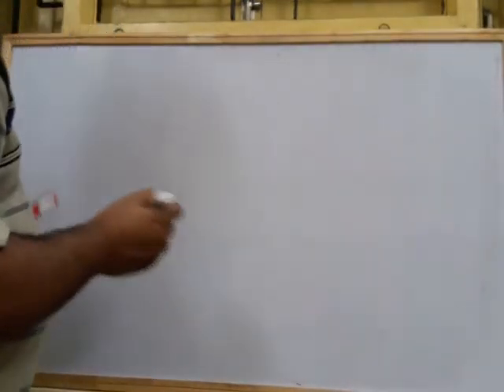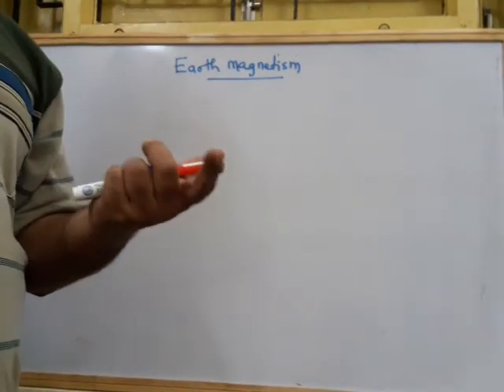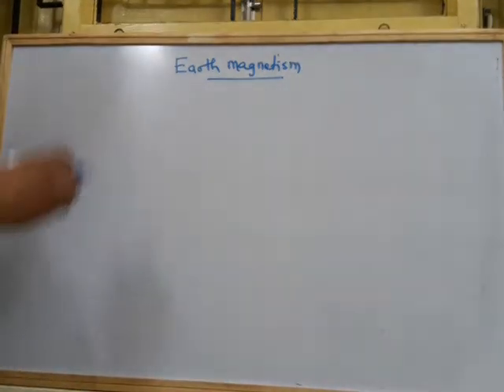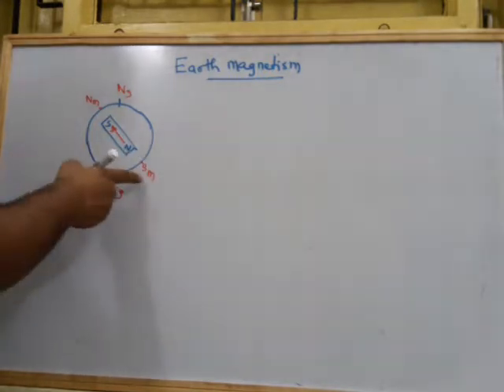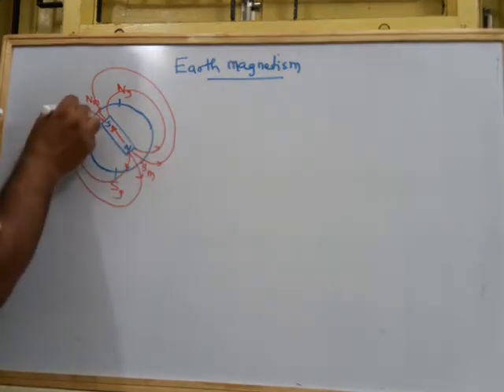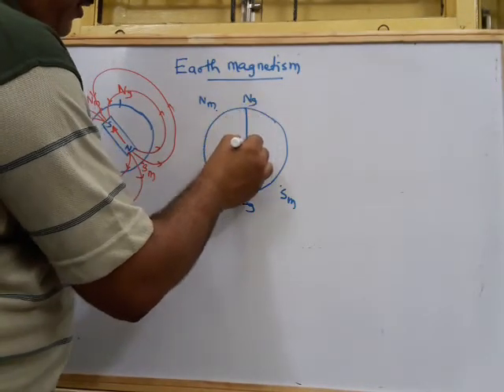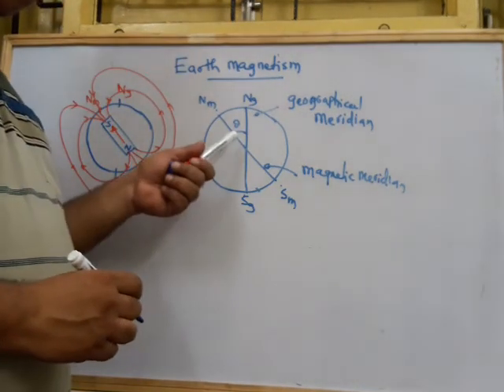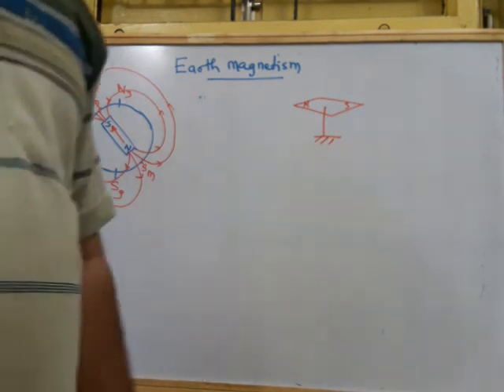Video no = 24. Earths magnetism 1